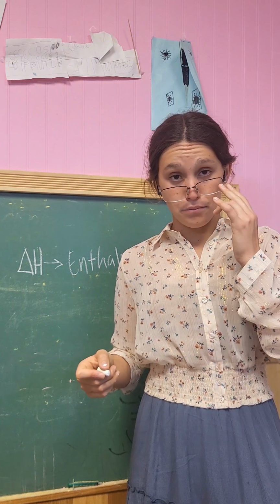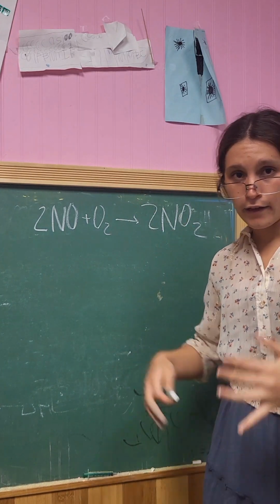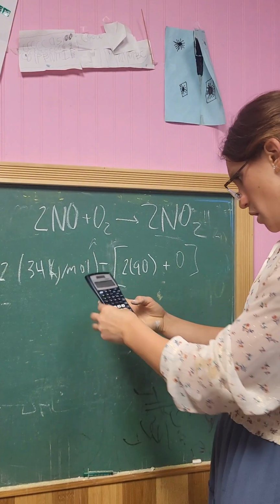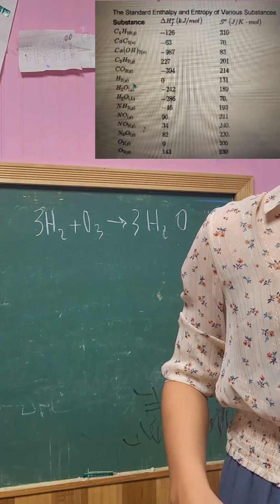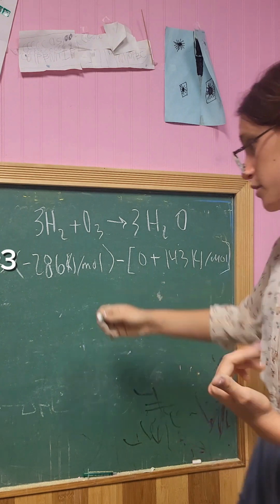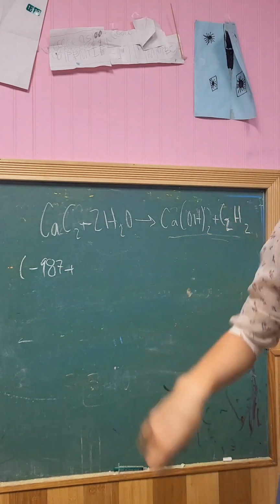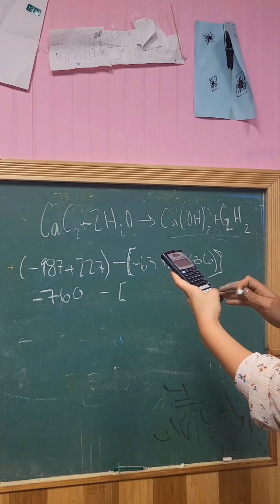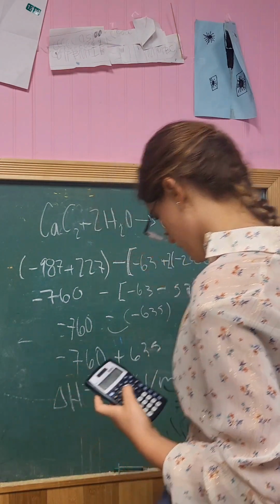Learn how to find enthalpy of a chemical reaction!